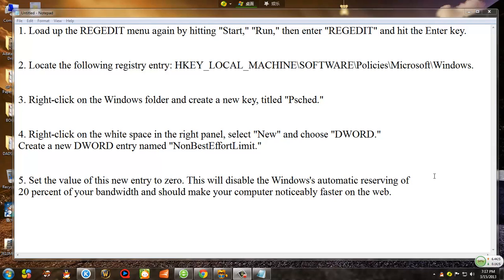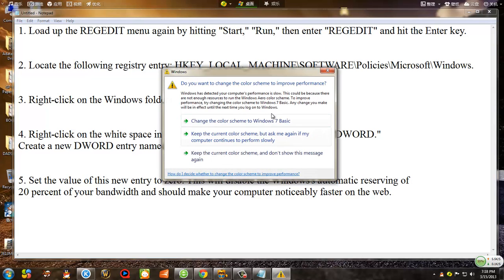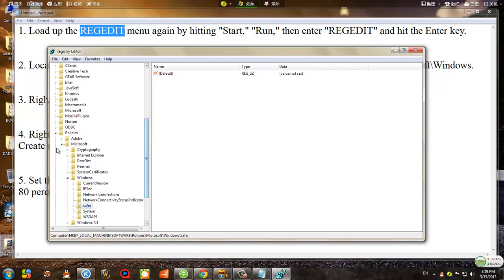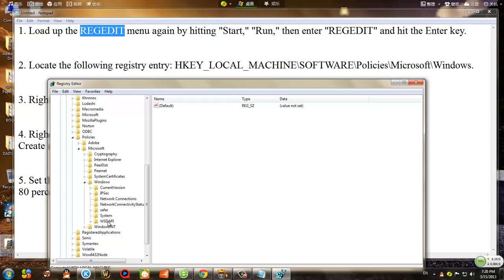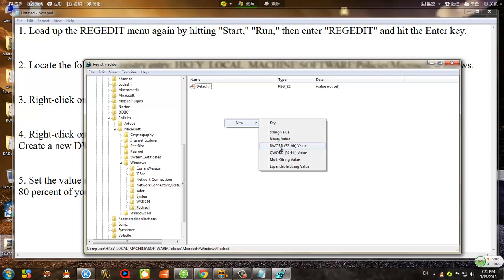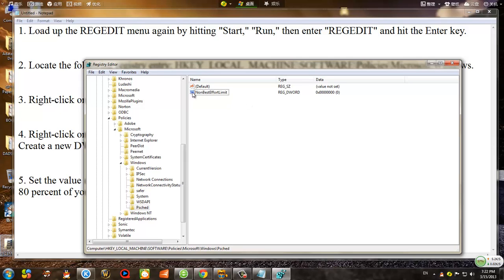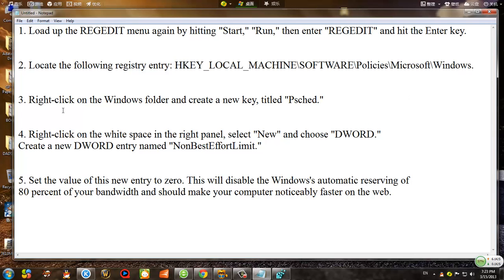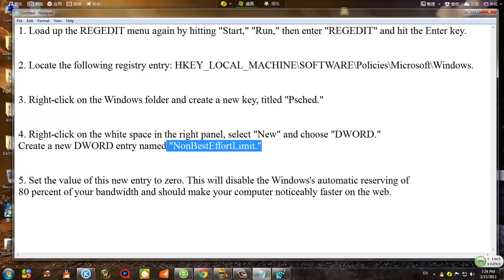Windows 8 Slow Download - Bandwidth UNLOCK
This tutorial is specifically troubleshooting the slow internet downloading speed for Windows Home editions.

Follow these steps:

1. Load up the REGEDIT menu again by hitting -Start,- -Run,- then enter -REGEDIT- and hit the Enter key.

2. Locate the following registry entry: HKEY_LOCAL_MACHINE\SOFTWARE\Policies\Microsoft\Windows.

3. Right-click on the Windows folder and create a new key, titled -Psched.-

4. Right-click on the white space in the right panel, select -New- and choose -DWORD.-
Create a new DWORD entry named -NonBestEffortLimit.-

5. Set the value of this new entry to zero. This will disable the Windows's automatic reserving of
80 percent of your bandwidth and should make your computer noticeably faster on the web.